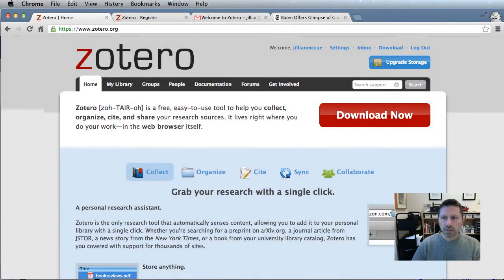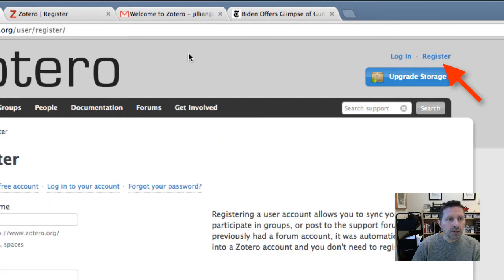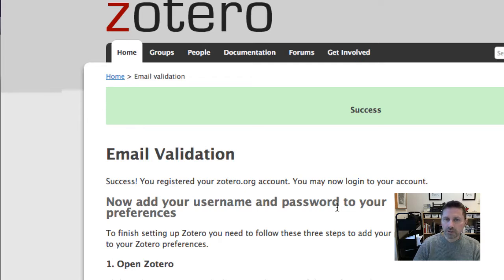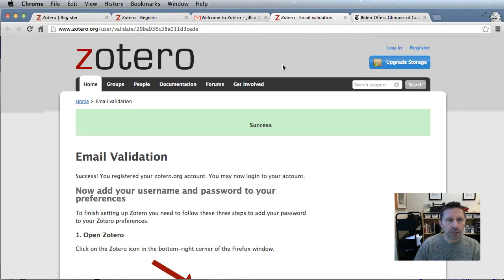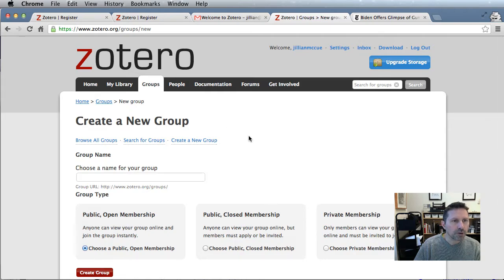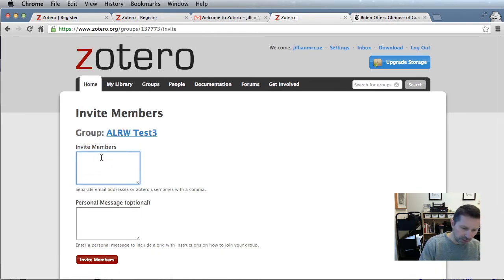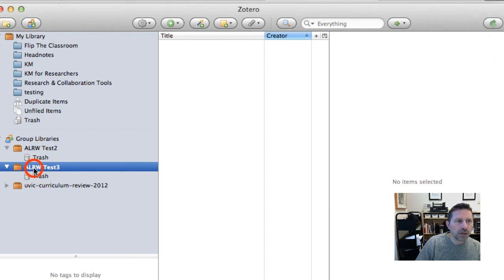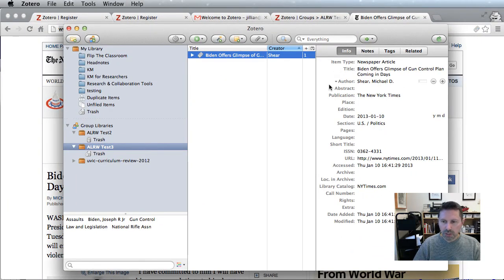Knowledge Management & Research Tools: Zotero - Account Creation & Groups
Why would you want to register for a Zotero account? Two reasons:
1. Your zotero library get automatically backed up to the cloud, and allows you to access your library across multiple computers (very nice if you have a desktop PC and a laptop for example)
2. You can setup a public or private Zotero group to share citations, which is a wonderful tool for group projects.